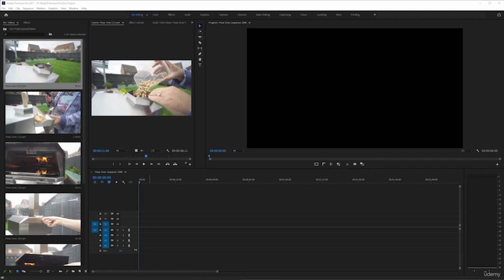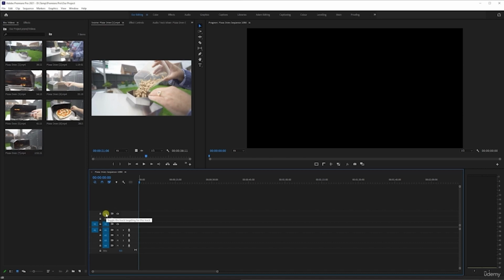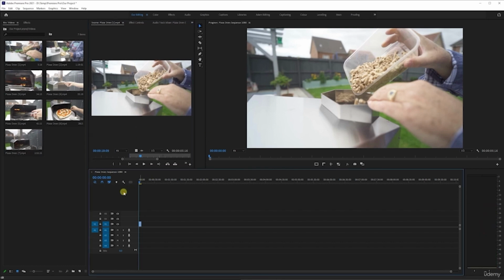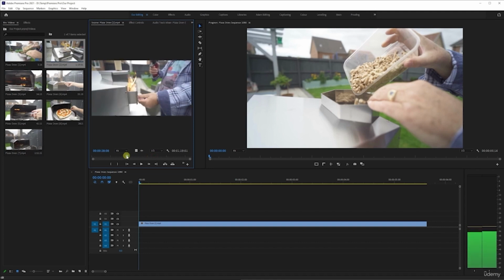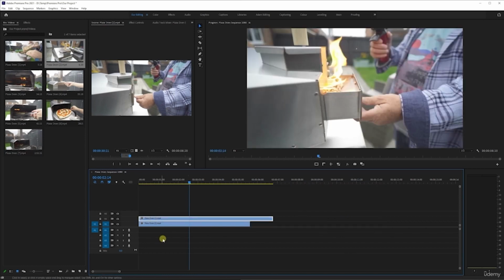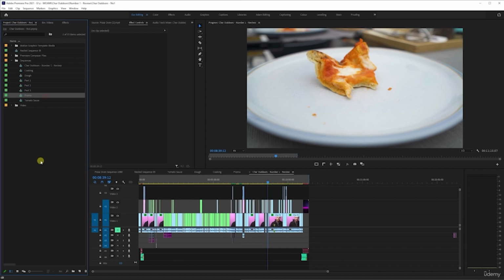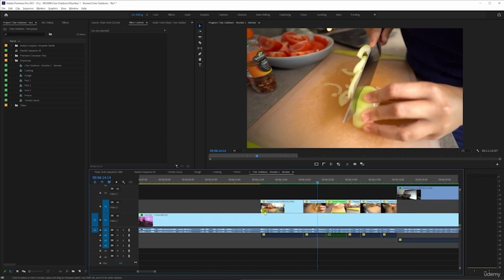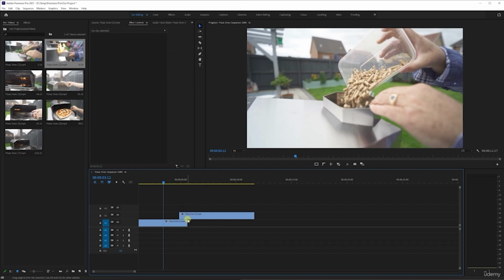Adobe Premiere, Understanding Video Tracks (Layering)